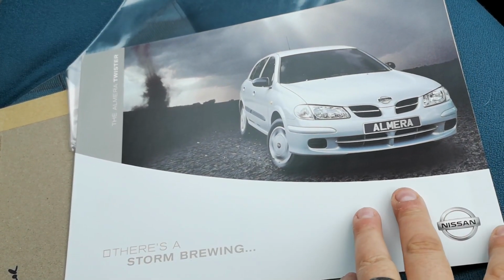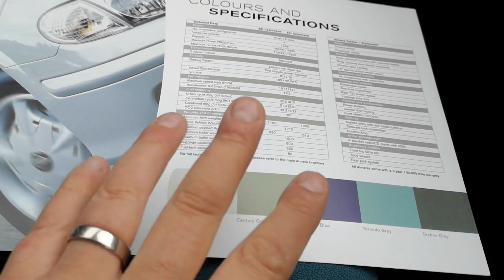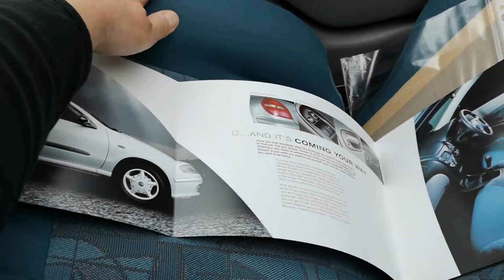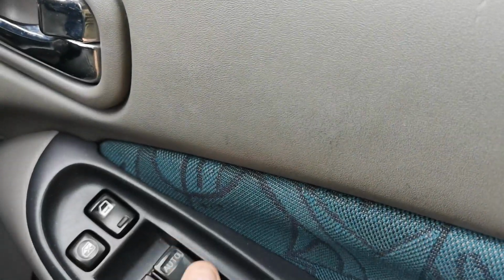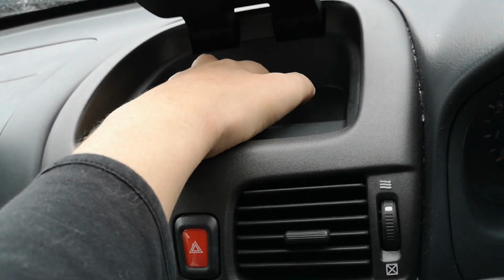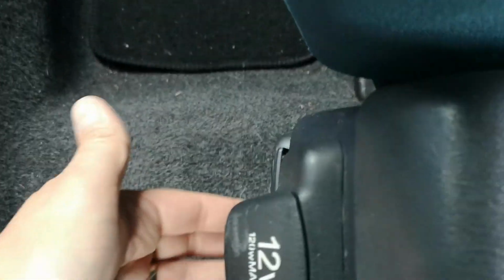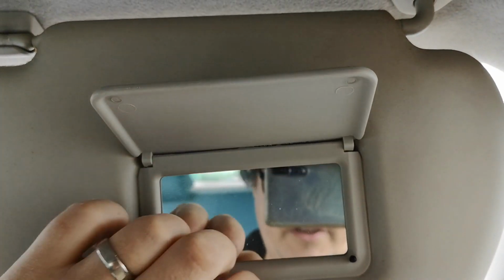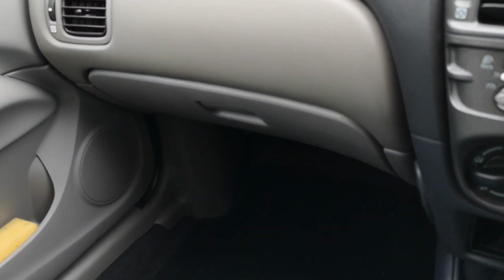Nissan Almera N16 Twister Brochure Review and an Interior Tour of an actual Almera Twister!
A brochure review with a difference.

Today, I review the Nissan Almera Twister brochure, but I also compare the actual car to other competitor offerings specifically the Opel/Vauxhall Astra G. I discuss the expectation versus reality shown in the brochure and remark on the various features of the N16 Almera.